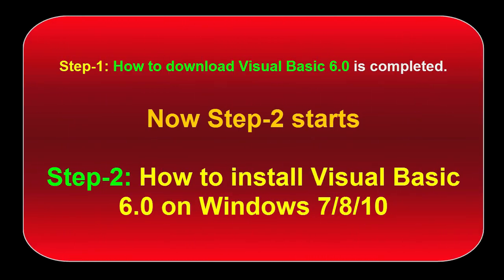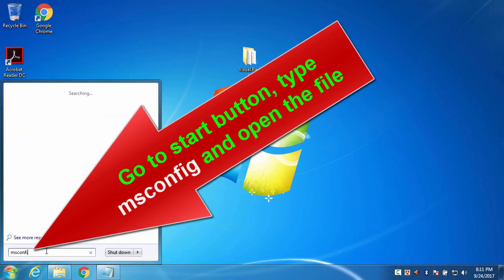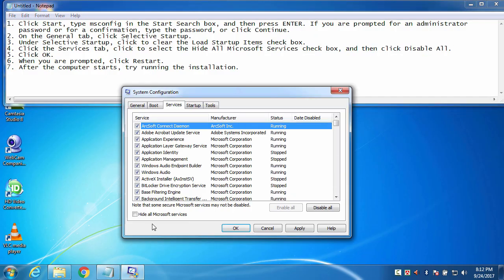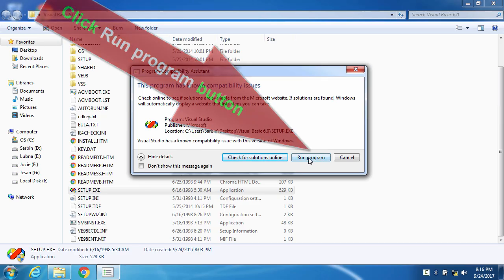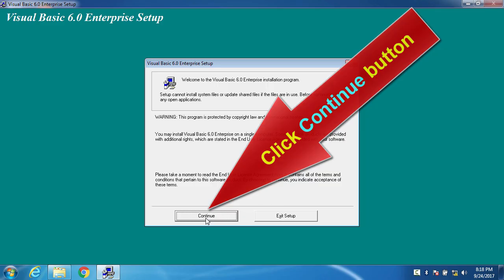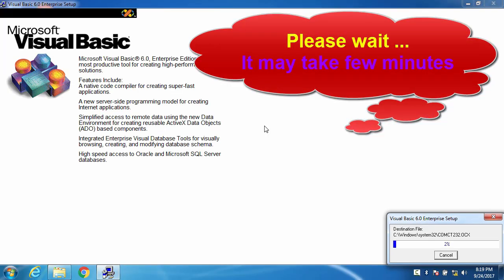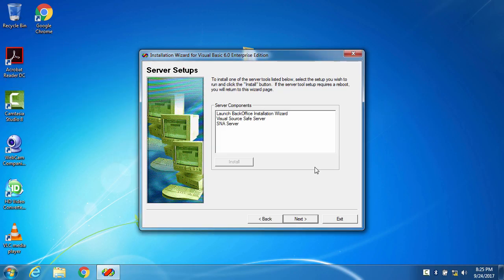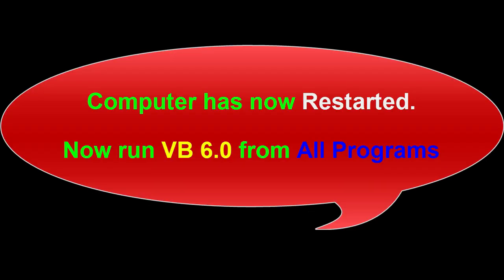How to Install Visual Basic 6.0 on Windows 7/8/10 Avoiding Compatibility Issues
This video will show you how to install Microsoft Visual Basic 6.0 on Windows 7/8/10 without causing compatibility issues. It works 100% and it is a permanent solution.